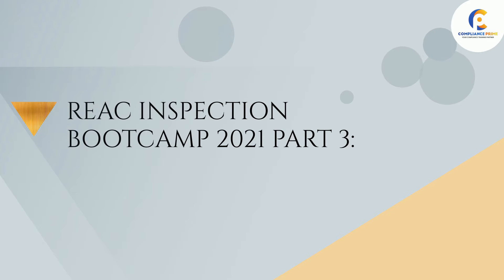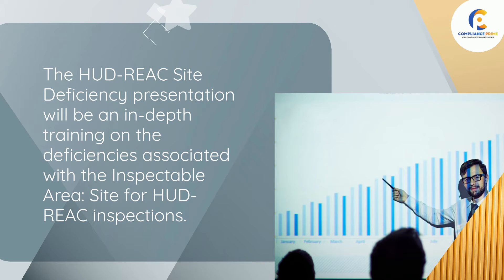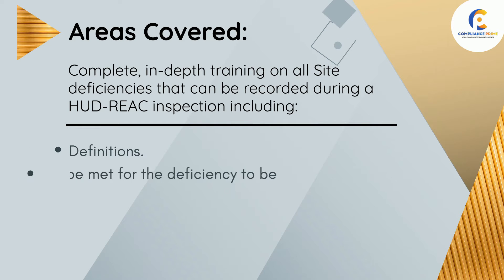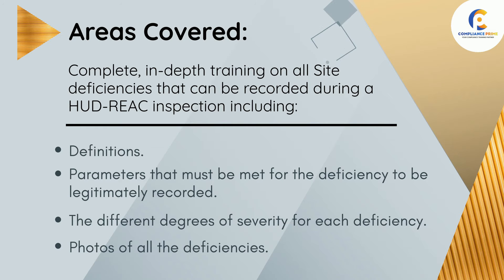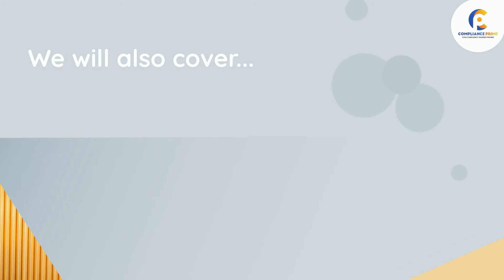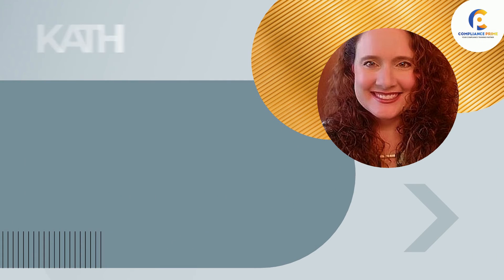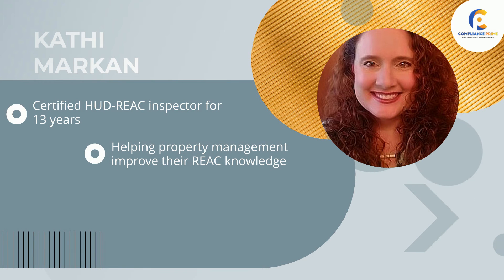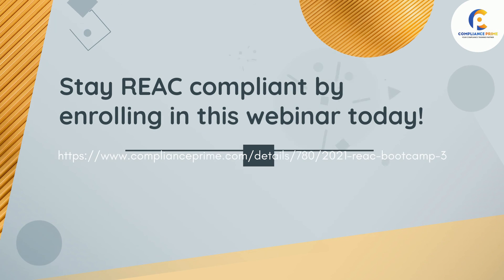REAC Inspection Bootcamp 2021 Part 3: Site Deficiencies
The HUD-REAC Site Deficiency presentation will be an in-depth training on the deficiencies associated with the Inspectable Area: Site for HUD-REAC inspections.
Areas Covered:
Complete, in-depth training on all Site deficiencies that can be recorded during a HUD-REAC inspection including:
Definitions.
Parameters that must be met for the deficiency to be legitimately recorded.
The different degrees of severity for each deficiency.
Photos of all the deficiencies.
Comprehending the deficiency definitions.
Identifying the parameters of the deficiency to determine if it meets HUD’s definition.
Supporting the knowledge gained through use of photos.
We will also cover:
REAC inspections amidst the pandemic – new protocols explained:
How the new rules affect you?
How you qualify for or are exempt from inspection?

This webinar will be conducted by “KATHI MARKAN”. She has been a certified HUD-REAC inspector for 13 years. She joined the team at Constructive Forensics in 2018 to pursue her passion – helping property management improve their REAC knowledge by performing Pre-REAC inspections, conducting HUD-REAC trainings and preparing scoring appeals.

Stay REAC compliant by enrolling in this webinar today!